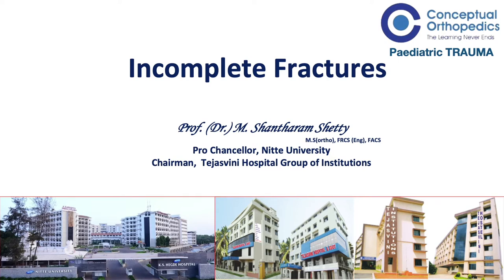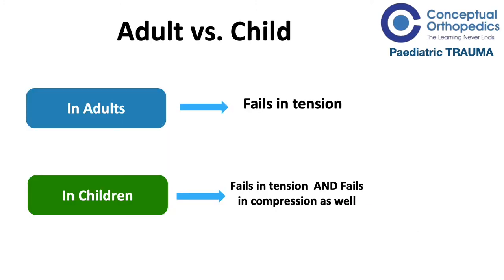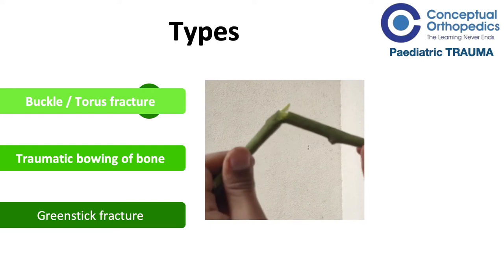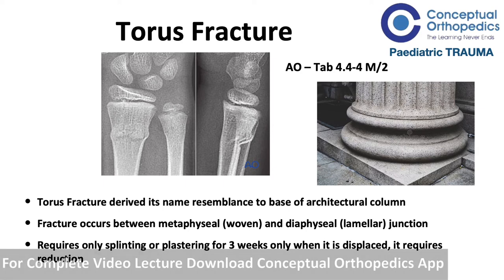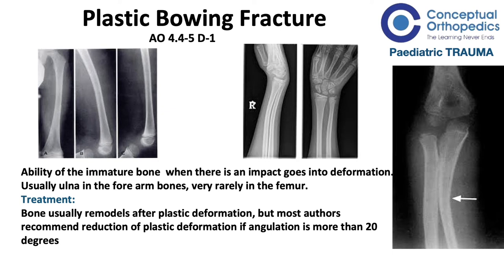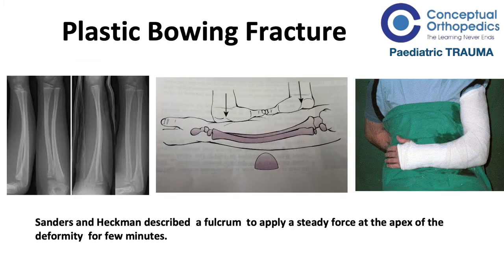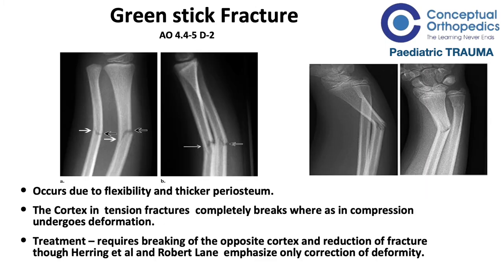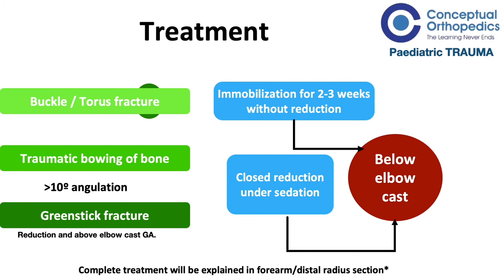Incomplete Fractures by Prof. Dr.Shantharam shetty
Paediatric fractures are different from adult fractures in many ways and one major difference is the occurrence of incomplete fractures in children due to the more flexibility of the paediatric bones. Prof. Shantharam Shetty in this video explains the three different types of incomplete fractures that occur in children and what exactly to be done while treating these paediatric fractures.